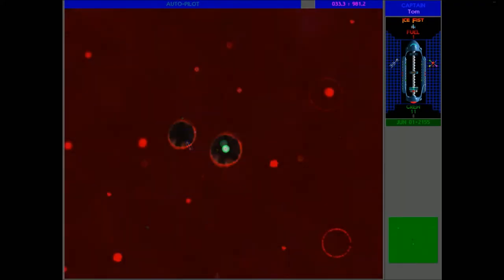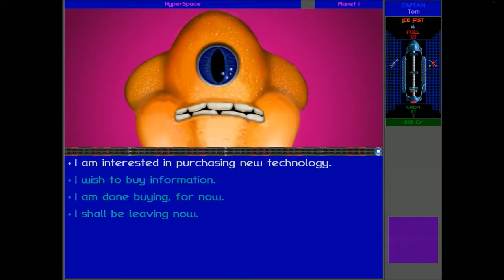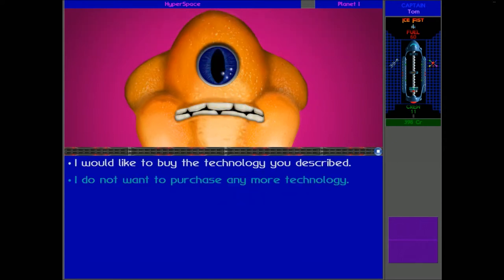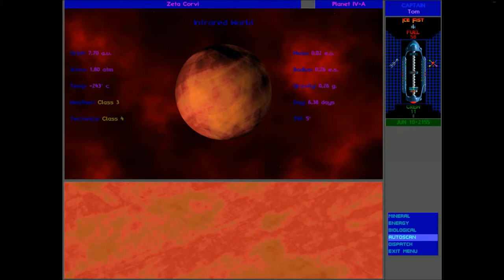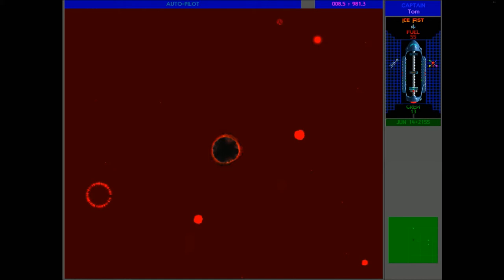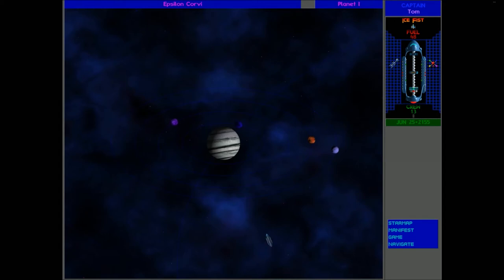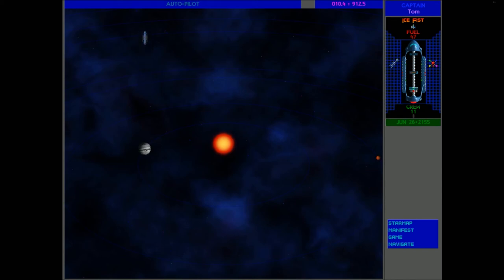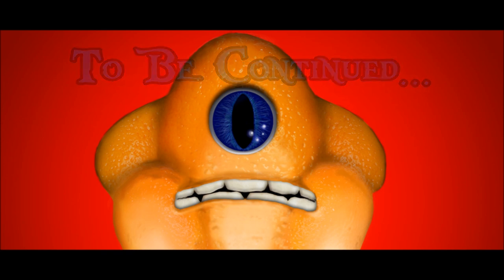UQM Hardcore Challenge #6 - Splashing Out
We hand in our huge load of bio-data and spend all our credits on Melnorme quality assured tech!